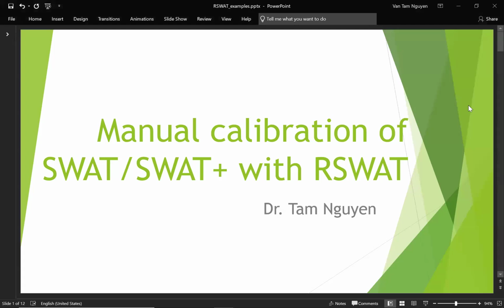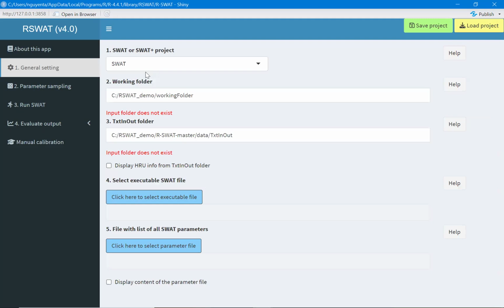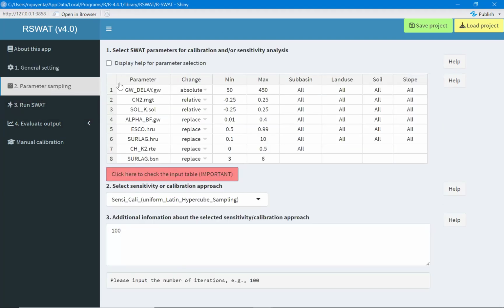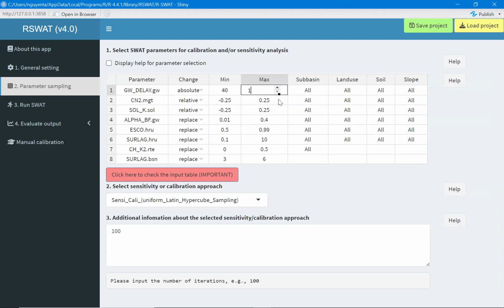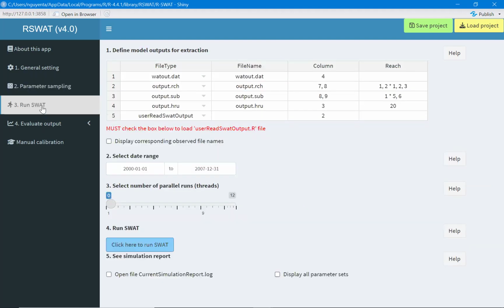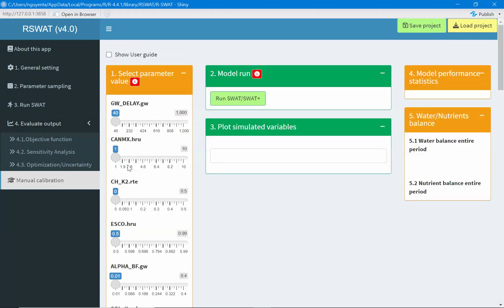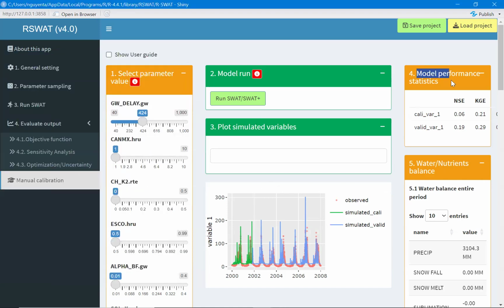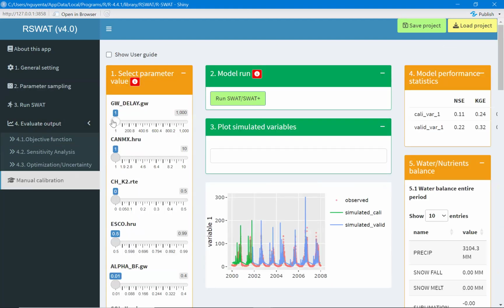RSWAT - Tutorial 5: Manual calibration of SWAT/SWAT+ with RSWAT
When you want to calibrate your SWAT/SWAT+ model manually, please use this function. This could be used for understanding the effect of changing parameter values on the model outputs before running automatic calibration